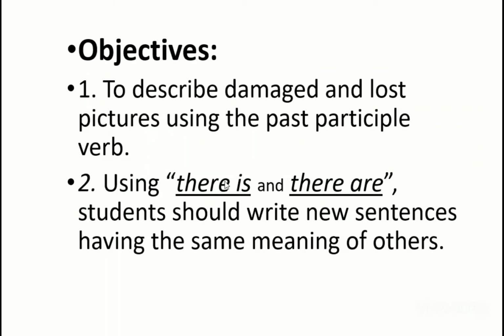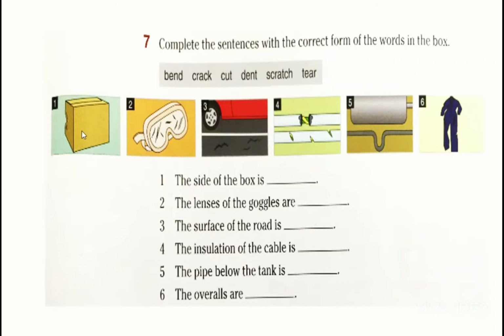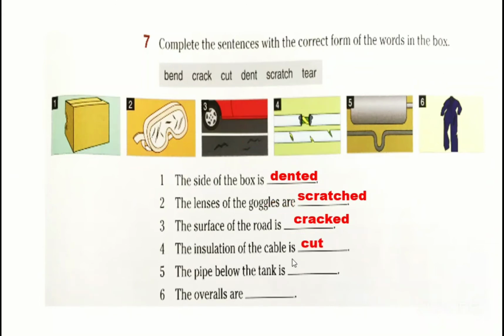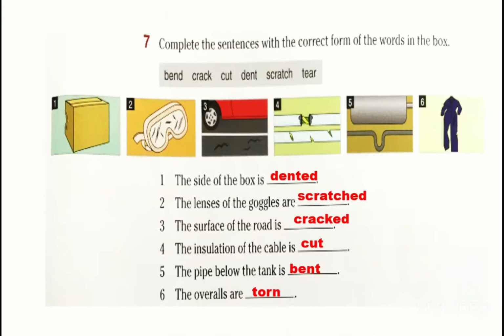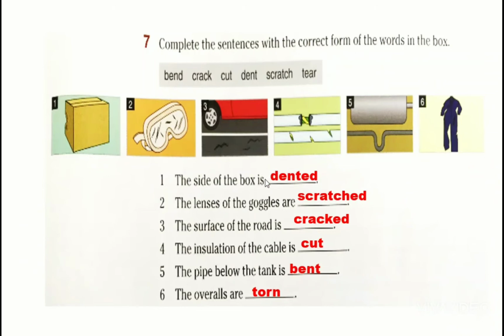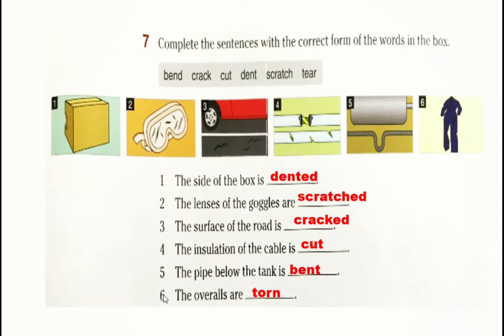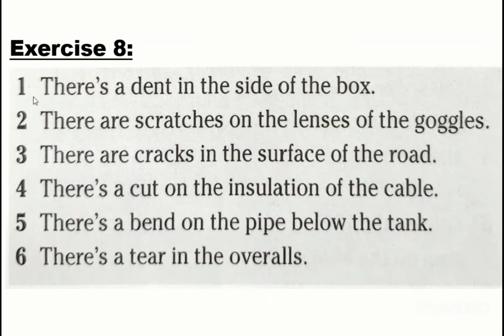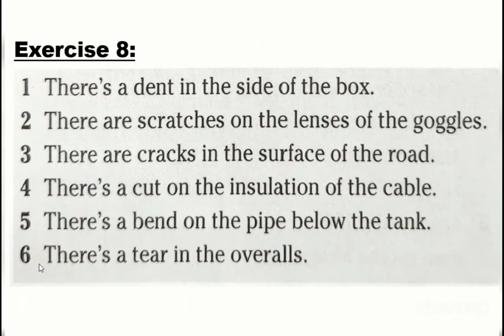025 Damage and loss part 3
الصف العاشر تقني